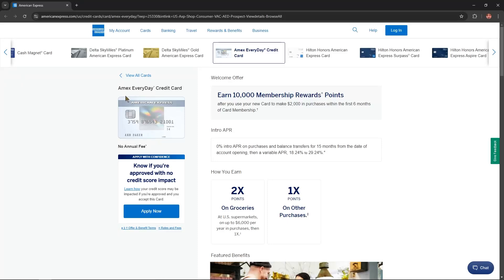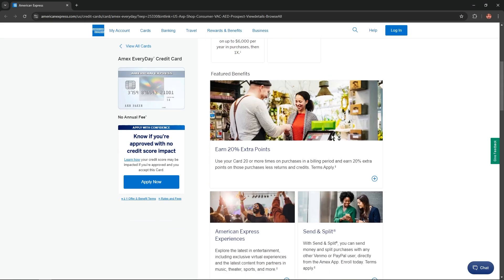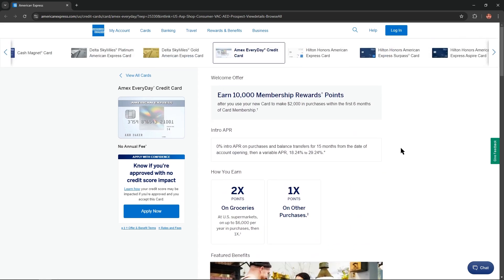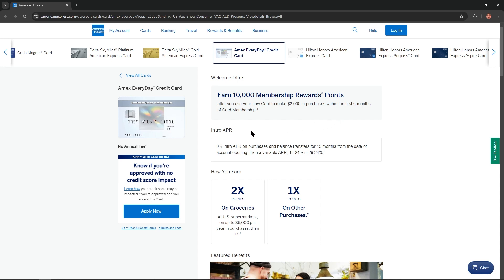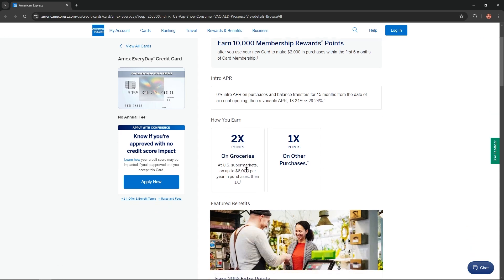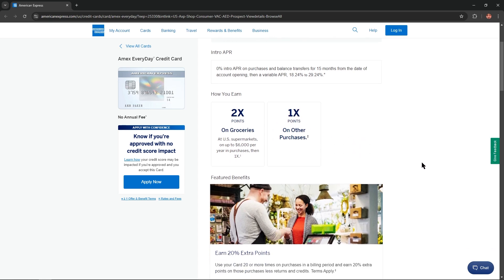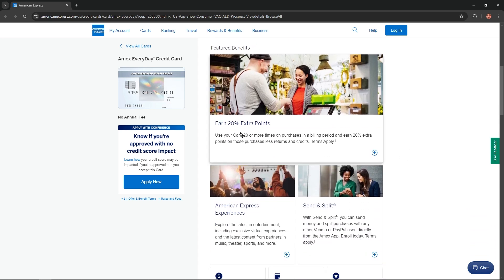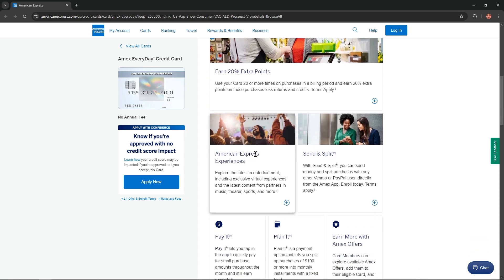Amex Everyday Credit Card Review - Watch Before You Apply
Useful Services:
Use this link for IOS, Android or from PC/Laptop